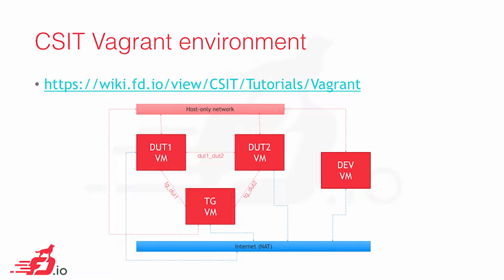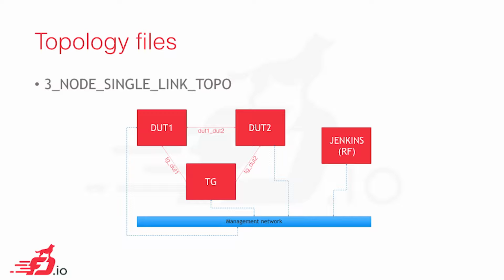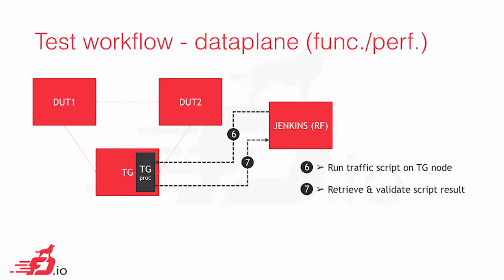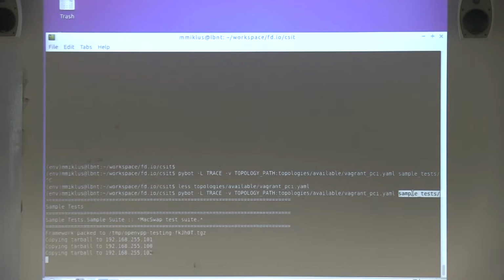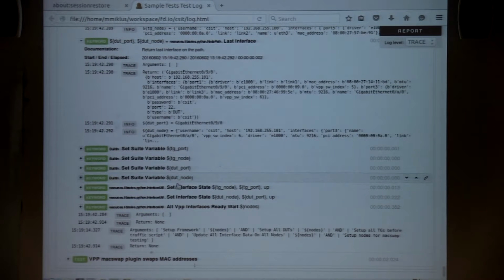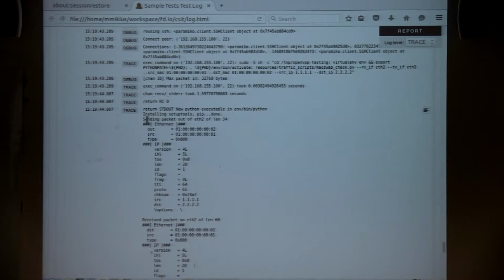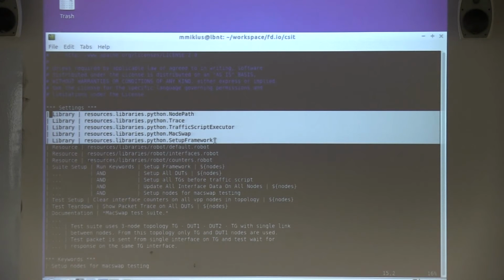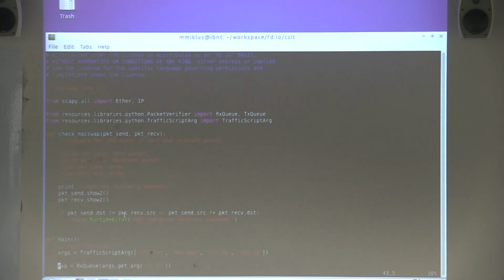3.3: Introduction to CSIT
3.3 Introduction to CSIT